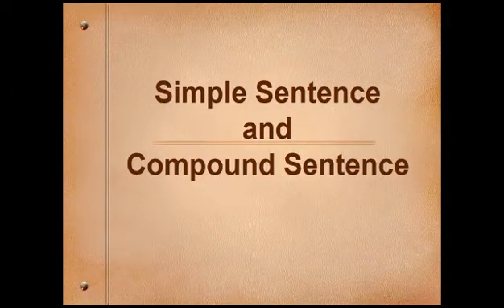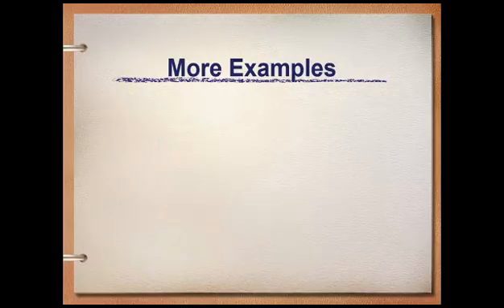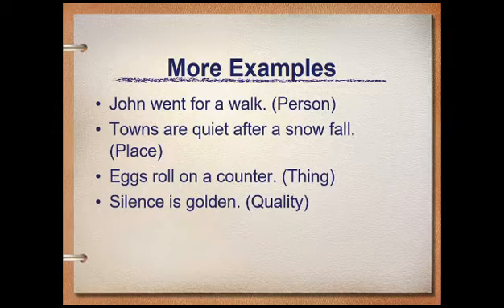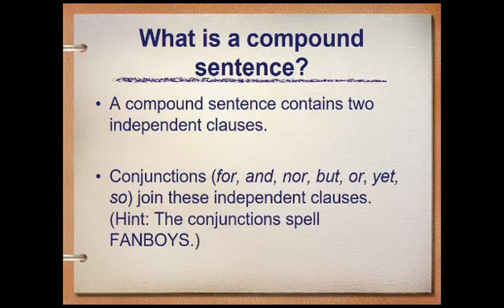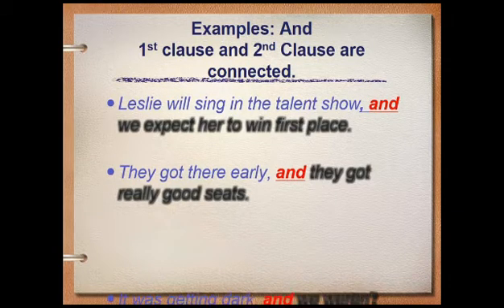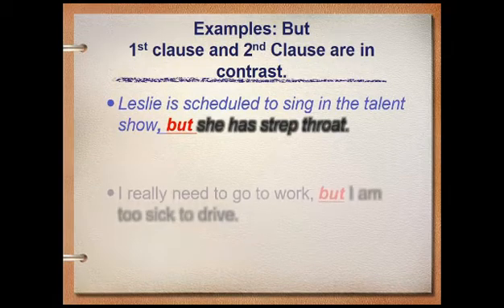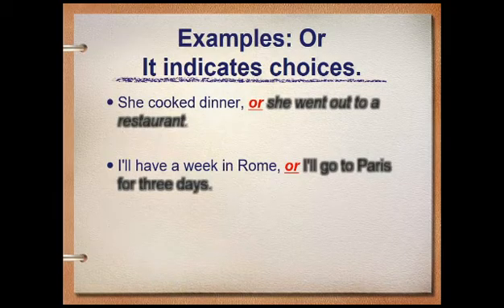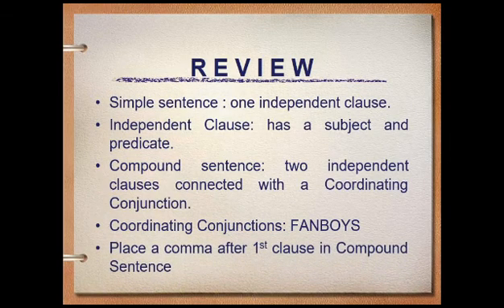Simple Sentence and Compound Sentence | English for Kids | Teacher JC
Hello viewers, I am teacher JC from the Philippines. I made this video to help everyone who wants to learn basic concept of the different topics in Mathematics and English subjects. All the topics will be explained in simplest way for you to understand the concept of our lesson.

And always remember Learning is not about your age nor your gender, it's all about the willingness of the heart and an active mind to grasp new ideas; LEARNING occurs anywhere and anytime. Let's not stop Learning. Madela once said "Education is the best weapon to change the world."